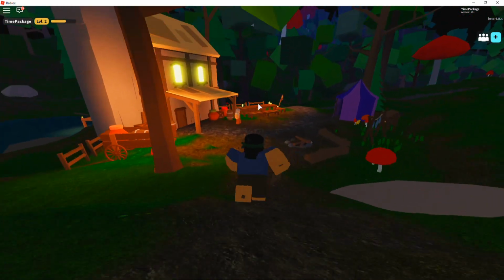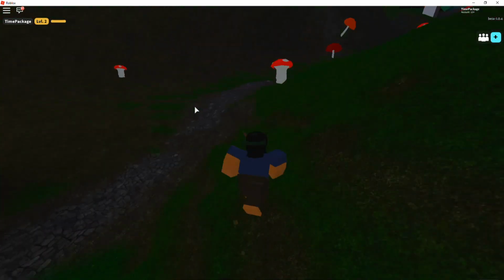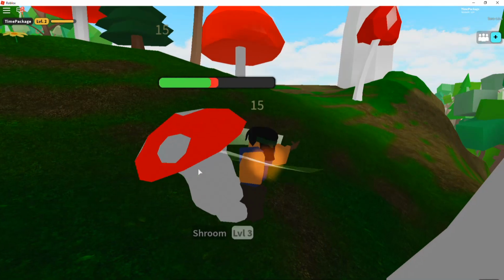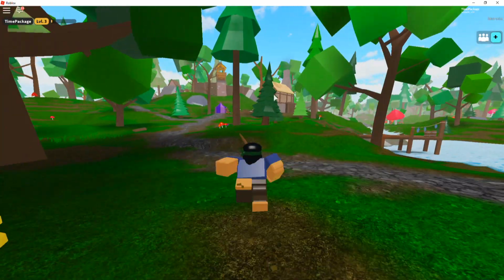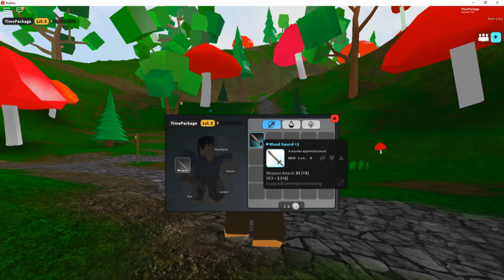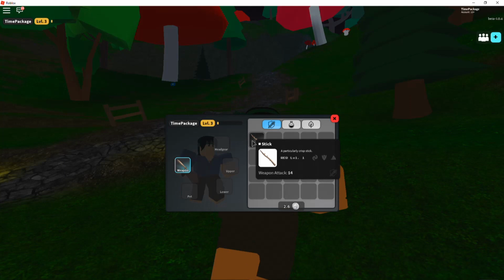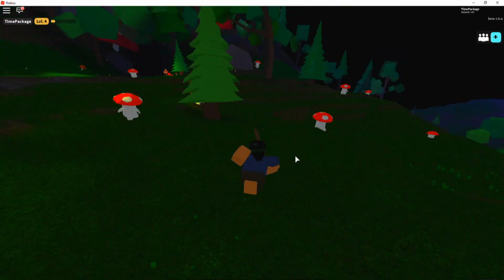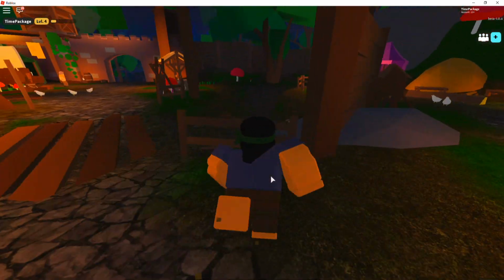Danik Vesteria Let's Play Episode 003: "Leveling Up" Chest, Mechanics, Quests, Tips, and More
In this video I will be going over the basic game mechanics.
-Stat points
-Items
-Hot bar
-Leveling

We will be going through Mushtown and trying to find all of the chests and quests that we can do!
The quests we will go over are as followed:
"Inkeeper's Son" (Barber Streisand)
"Scruff's Quest"
"Mushtown Helper"
"Treasure Hunt" (Xero)

Let me know what else you would like to see.